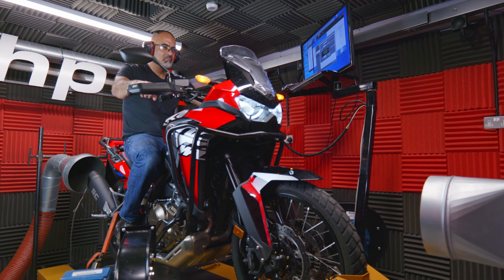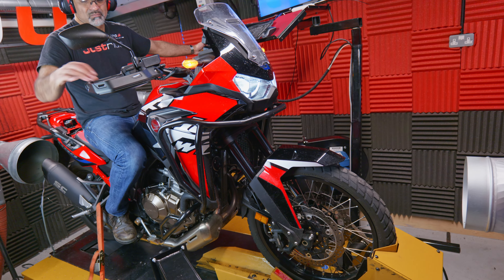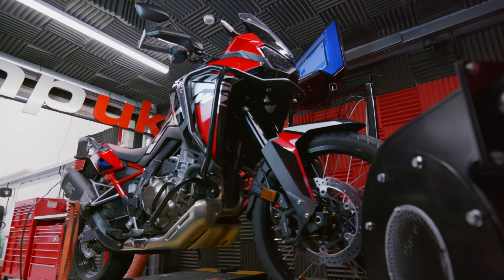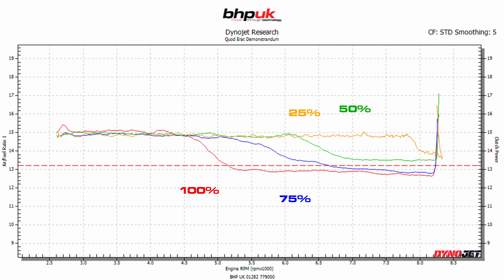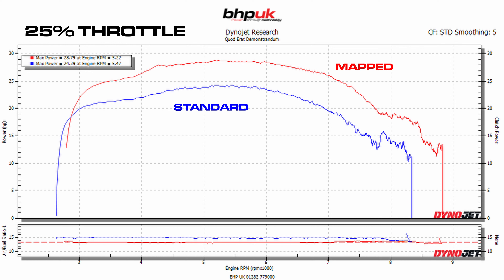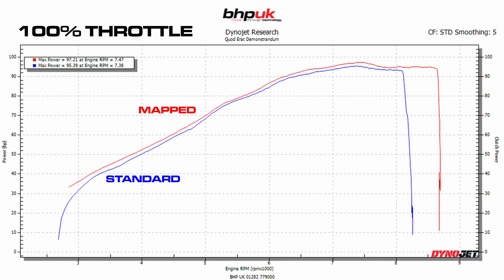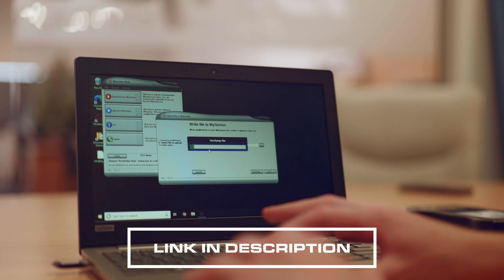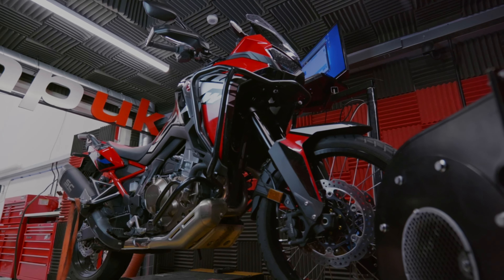Honda's Newest Africa Twin CRF 1100 Takes to the Dyno! | BHP UK Custom ECU Remapping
Honda say "We’ve given the OHC liquid-cooled twin-cylinder engine 7% more, with much stronger performance off the bottom and through the middle of the rev-range. And, thanks to higher compression ratio, new valve timing and updated intake and exhaust there’s no loss of power – 75kW (101bhp) at peak" in comparison to the last Africa twin. Although this may be true, the bike is still highly compromised due to the Euro 5 emissions. You can see in the plots that at every throttle opening below 5,ooorpm the bike is lean, too lean! That's why we do what we do and absolutely transform this bike!